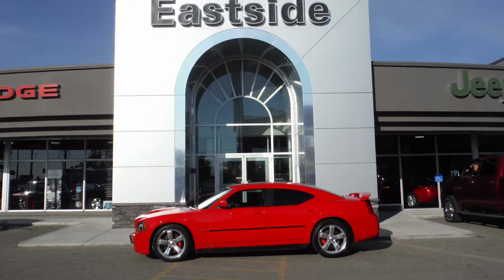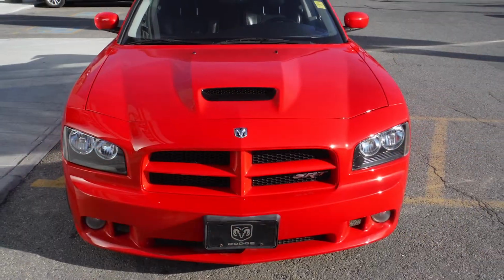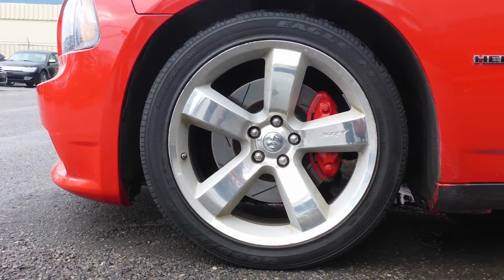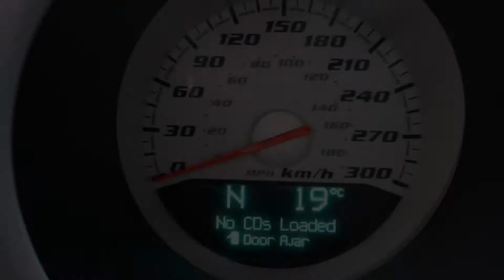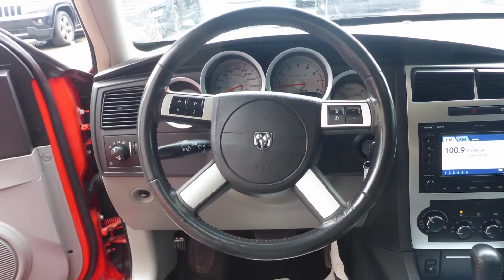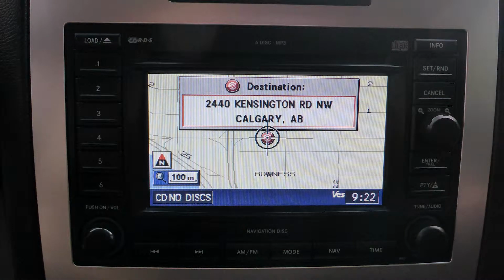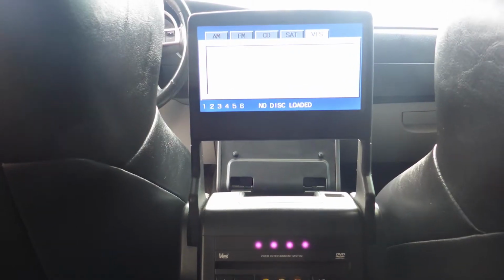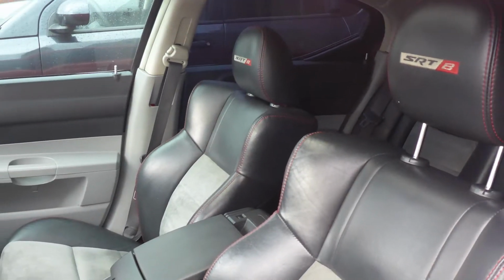2007 Dodge Charger SRT8 for Dush - Eastside Dodge - Calgary Alberta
Eastside Dodge
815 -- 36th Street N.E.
Calgary, AB T2A 4W3
Canada